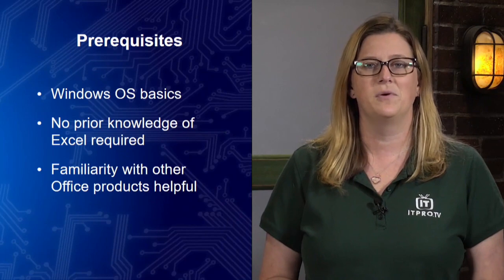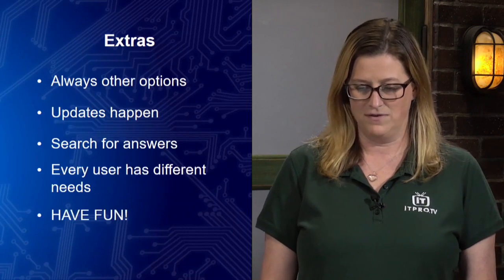Microsoft Excel Essentials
Overview and basics of Microsoft Excel.

Courtesy OFFICEPRO.TV